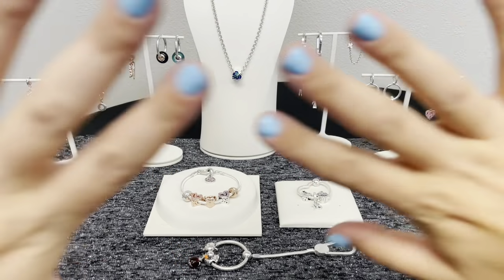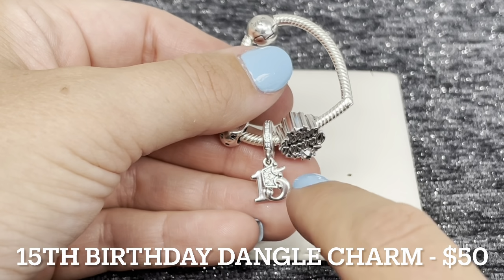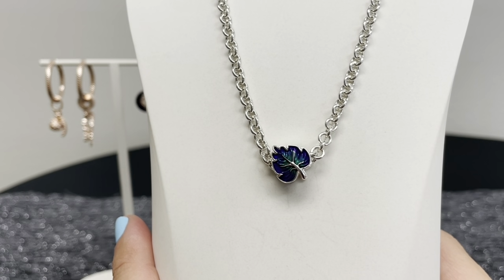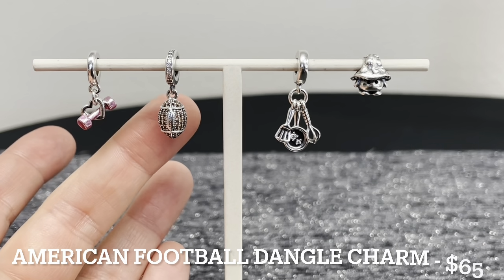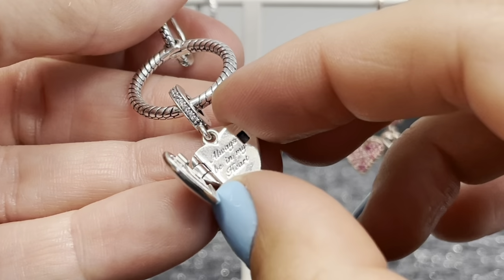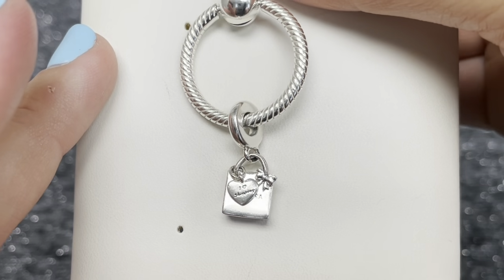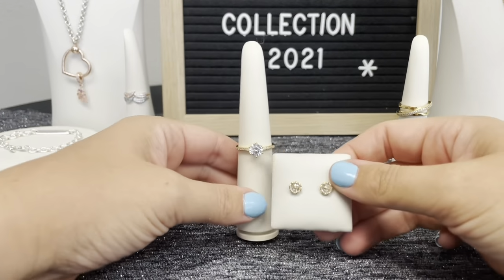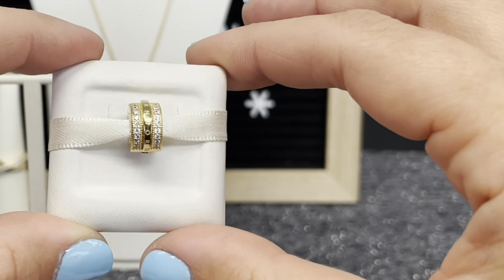Pandora Las Vegas - Autumn Collection 2021 - Product Preview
Join our Pandora Las Vegas Family Care Team for a sneak peek of the NEW Autumn Collection. There are so many amazing new charms within this collection as well as beautiful new jewelry to complete your Pandora wardrobe!

Visit any of our Pandora Las Vegas locations or shop Call our Family Care Team as well at with any questions or to place your order.